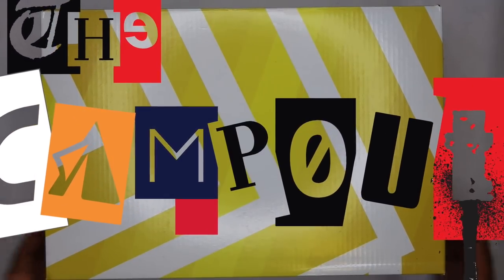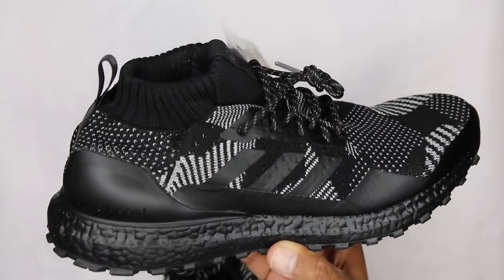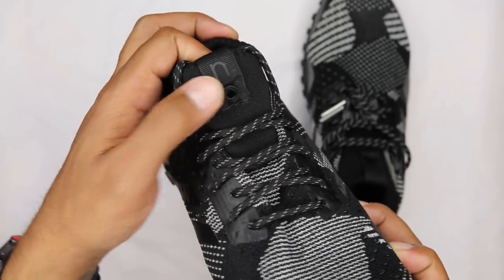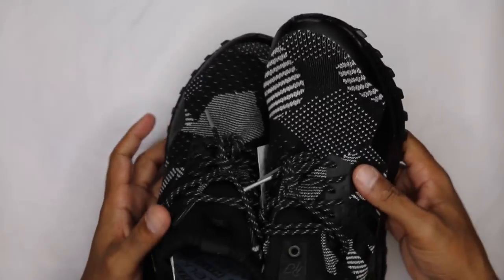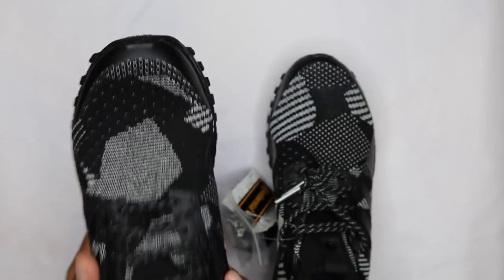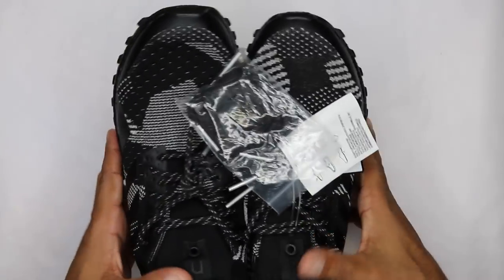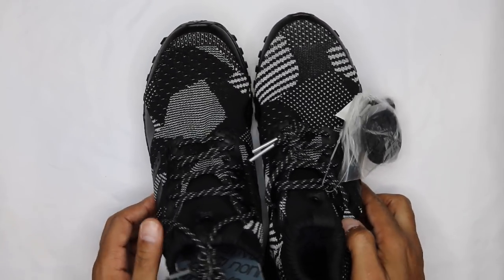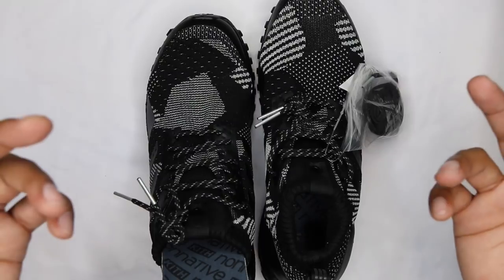KITH X NONNATIVE X ADIDAS CONSORTIUM ULTRABOOST MID ATR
raffle entry

UltraBOOST Mid ATR silhouette

Cageless 3M Primeknit upper

Asymmetrical patchwork-inspired patterns

Densely knit technique to retain warmth

Ribbed sock-like collar

Taped panels

Thin rope laces with metal aglets

Co-branded nylon tongue tabs with metal eyelets

Heel pulls with 3-Stripes branding

Matte FITFRAME 3D-molded TPU heel cup stabilizer

Custom co-branded printed insoles

Full black BOOST midsole

TORSION-system equipped

Rugged Continental ATR rubber outsole

Two additional lace options